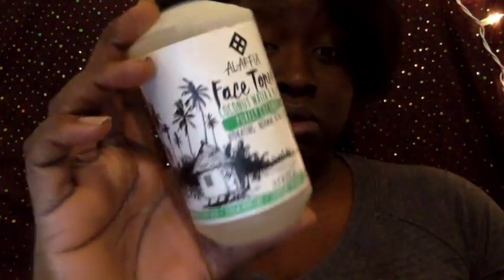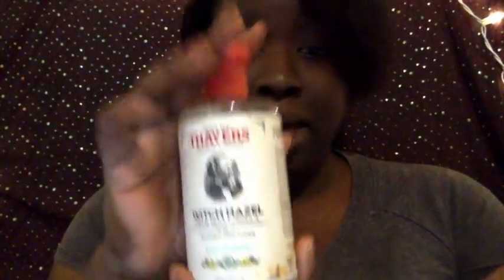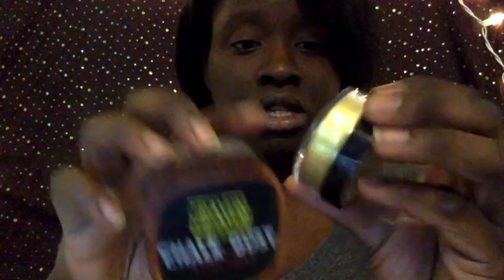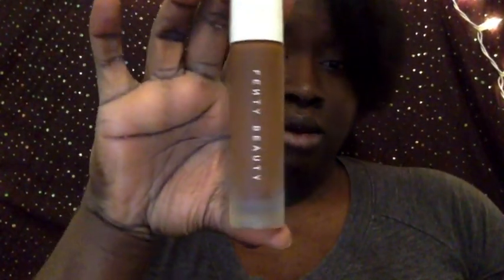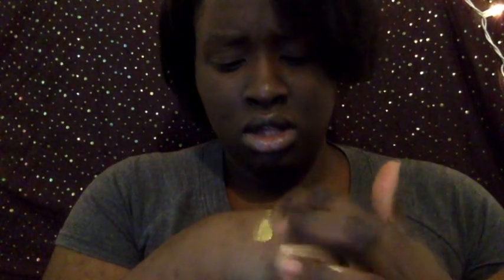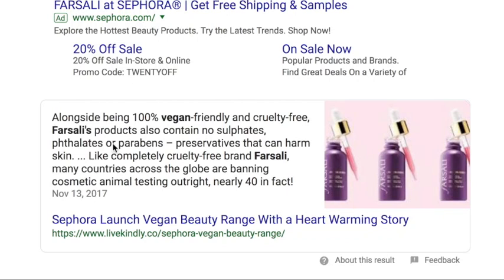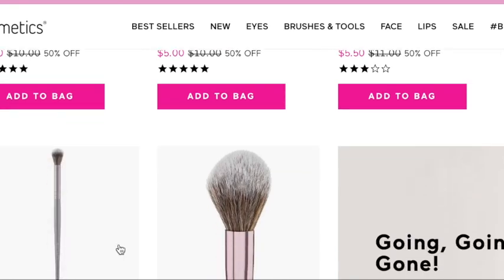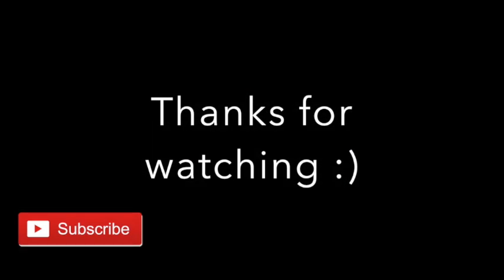Vegan Makeup Haul | Studio Vegan | Skin Care Haul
I love wearing makeup from time to time so I though I'd give you guys a list of my go to  so a  product that is vegan does not contain any animal ingredients or animal-derived ingredients. This includes, but is not limited to, honey, beeswax, lanolin, collagen, albumen, carmine, cholesterol, gelatin, and many others. To many, the term “vegan” also means that a product is free from animal testing as well.

About me
Vegan for: 🌱
the animals🐯
my health & 🍵
our planet. 🌎

Brands are as follows

More vegan makeup and skin care